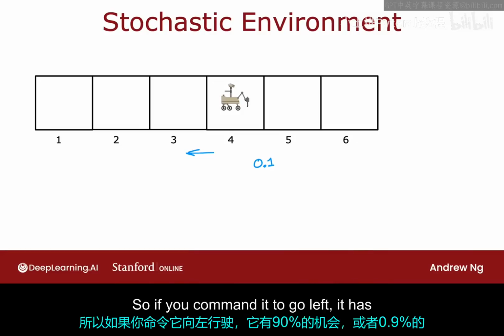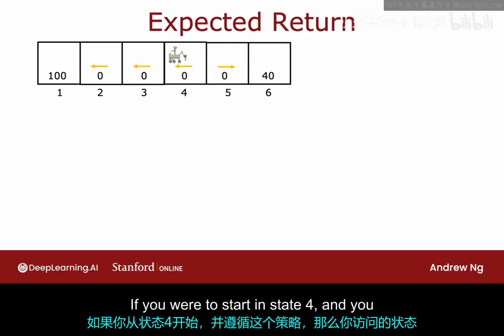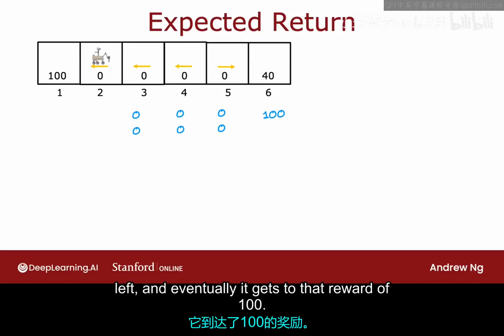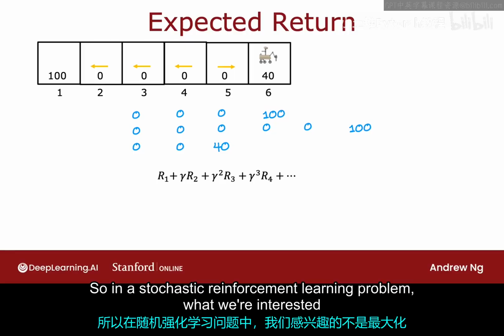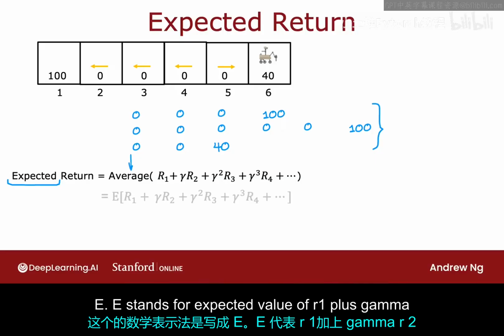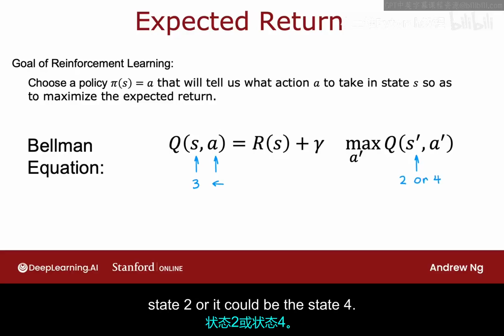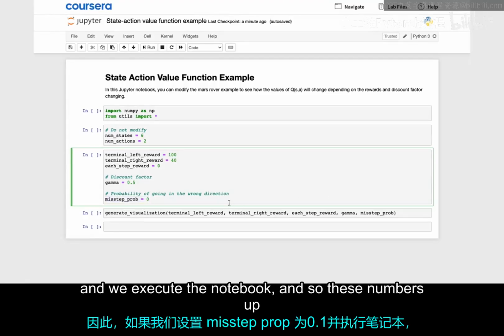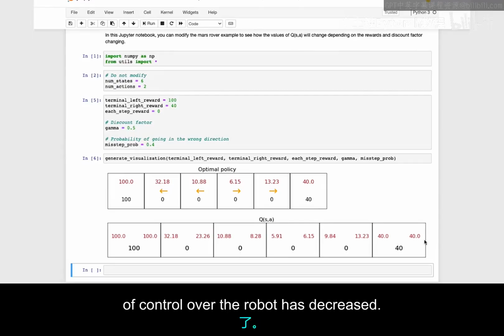吴恩达 机器学习课程 137 随机环境 (可选）机器学习